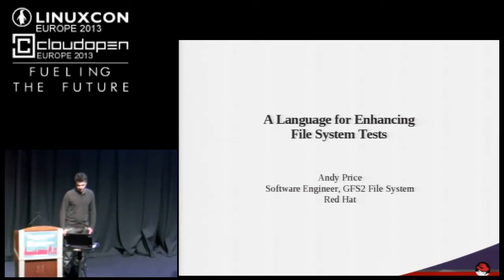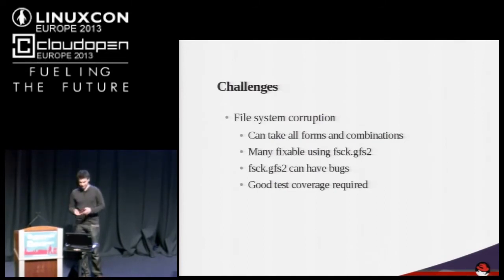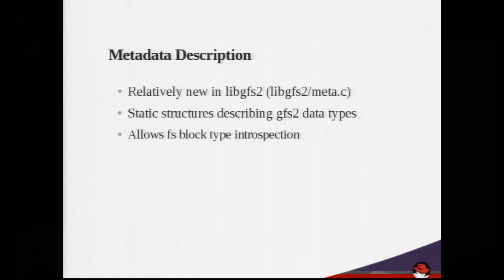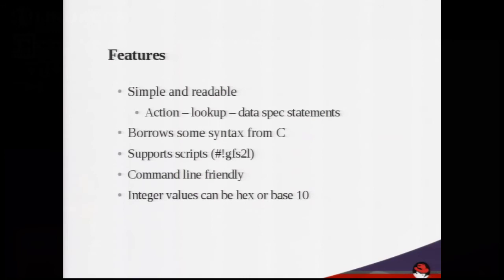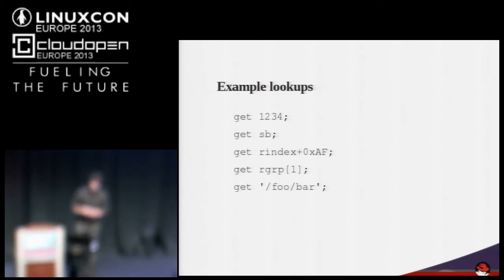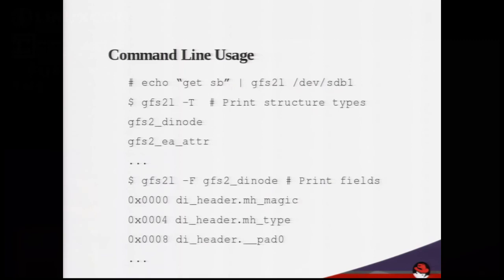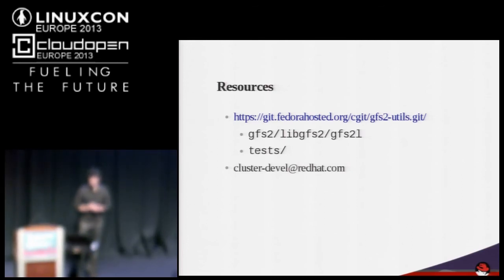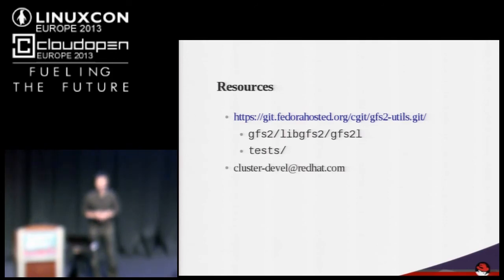A Language For Enhancing File System Tests - Andrew Price, Red Hat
Effectively expressing the nature of file system corruption is an important part in file systems development, testing and bug fixing. In this presentation, Andy Price will introduce a language which can be used to specify focused changes to on-disk structures in gfs2 file systems, in order to create human-readable fault-injection tests, and outline possible further developments and uses.